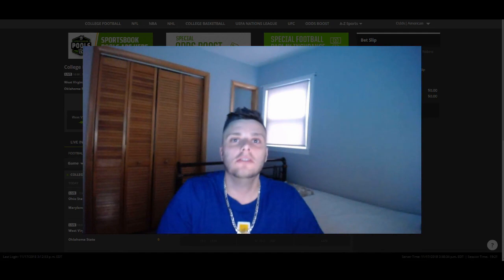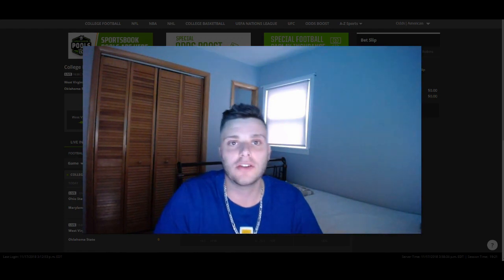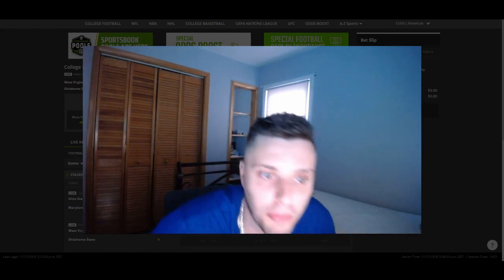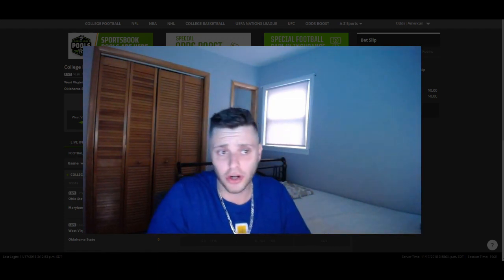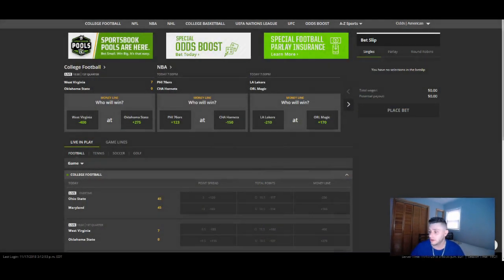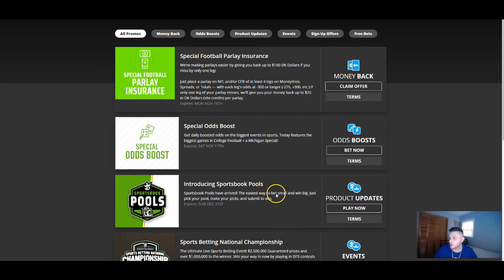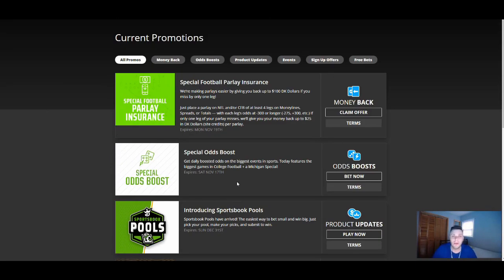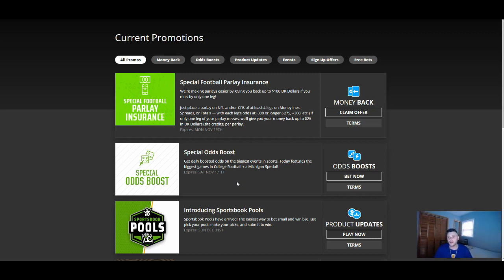HOW TO WIN ON DRAFTKINGS SPORTSBOOK - 5 KEY STEPS 💰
JJ gives you the sharp edge on how to beat DraftKings Sportsbook.  JJ is a sports handicapper with over 10 years of experience and a healthy ROI. JJ provides you with the tips to beat DraftKings Sportsbook odds and create a winning strategy.  JJ is located in New Jersey and giving you a rundown on DraftKings Sportsbook.

This video covers the following:

1. (1:02) Using the New User Deposit Bonus of $200. This is free money and the easiest way to grow your bankroll before actually risking any money.  Utilize Odds Boost, free money, insurance, etc.

2. (2:28) Find Situational bets and favorable odds.  John shares some of his go to situations he looks for in NFL betting.

3. (6:23) It's a numbers game. How to stay focused on models and games and keep emotions out of finding the right bets.  How to stop looking at teams and look at numbers. Create your numbers for Team A & Team B. Compare odds and find favorable bets.

4. (9:14) Bankroll Management. The best handicappers have a plan and stick to it. "You can go 8-2 and lose 100% of your bankroll." Stay true to your bankroll. Avoiding parlays to stay alive.  Tie yourself to 3-5 bets per day.

5. (11:38) Avoiding Touts. A tout hasn't won you anything. It's all a marketing play. They are selling air.